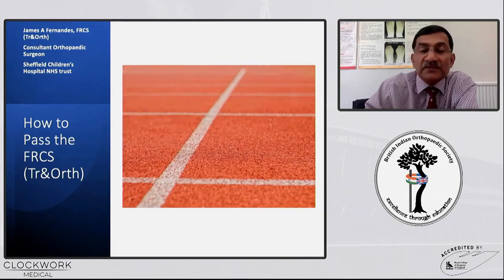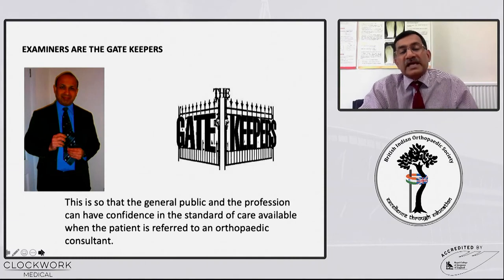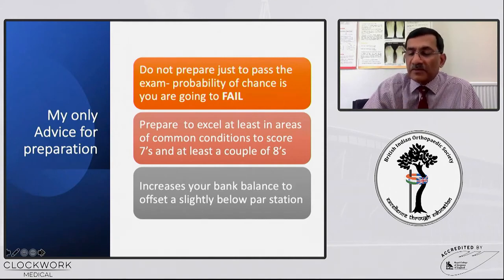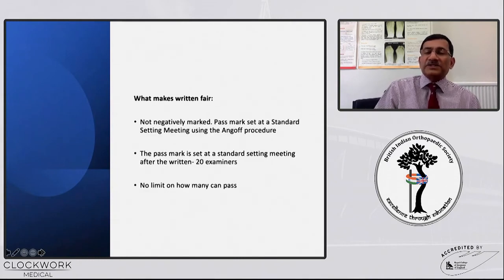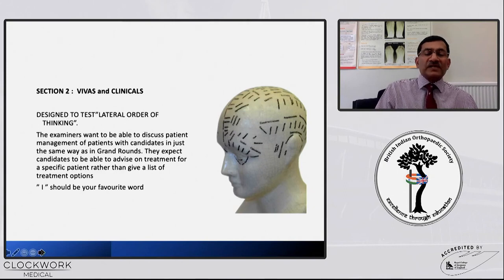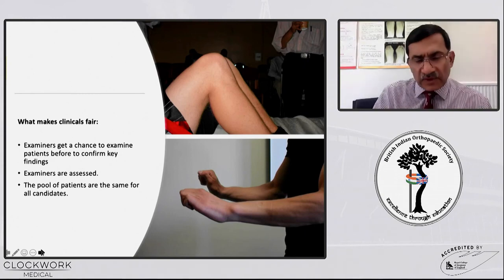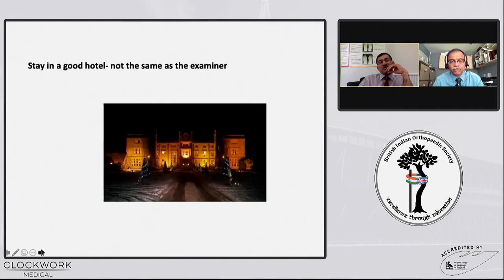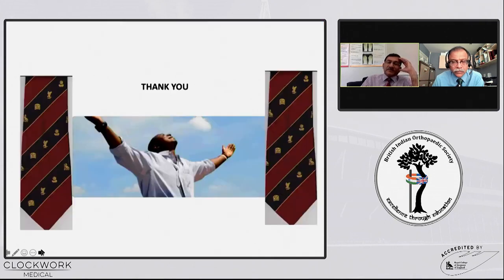How to Pass FRCS Ortho Exams - JCIE & JSCFE - Advice from a FRCS Examiner (UK & International FRCS)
This video provides a roadmap for success, including:
Key study resources and strategies
Maximizing revision efficiency
Effective exam techniques
Top tips from experienced surgeons